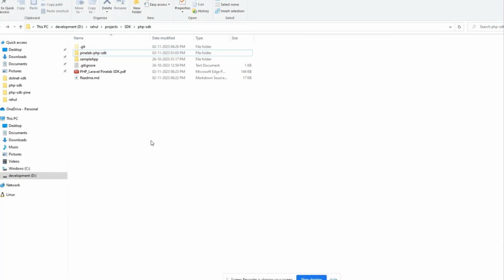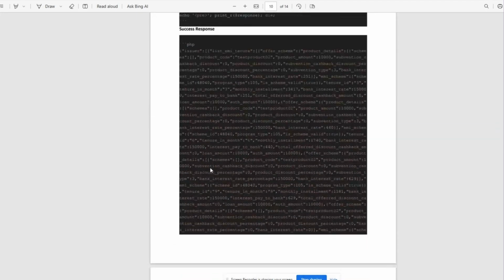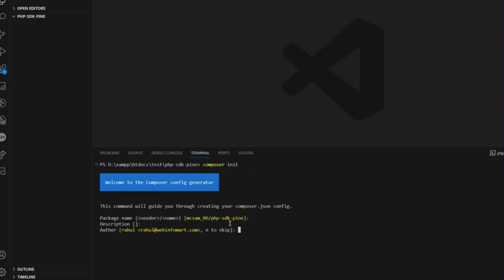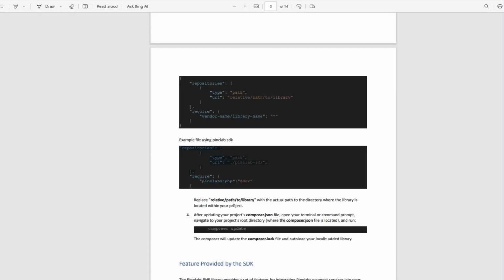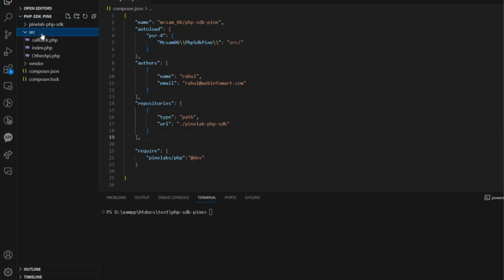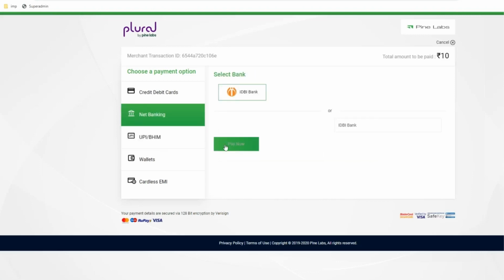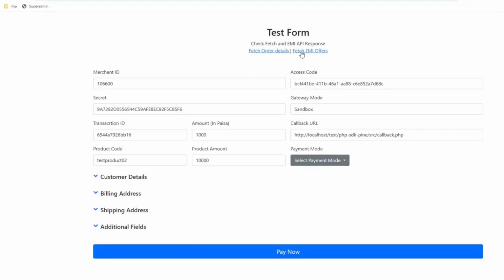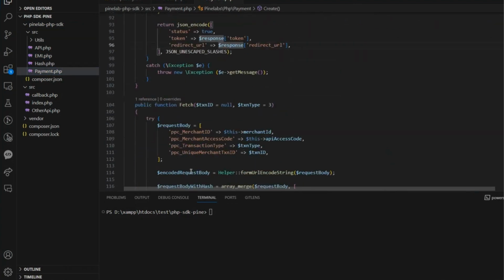How to integrate PHP Laravel SDK for PHP applications